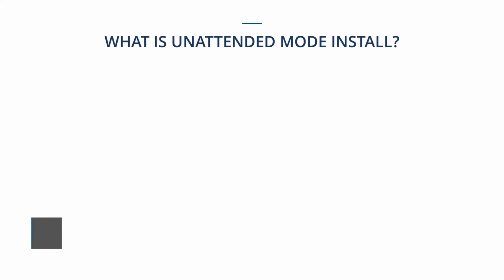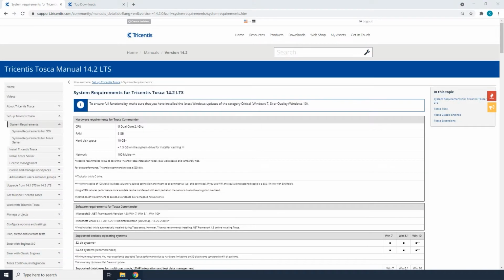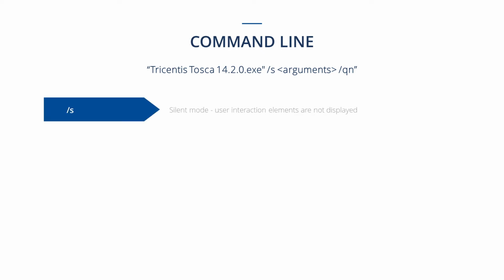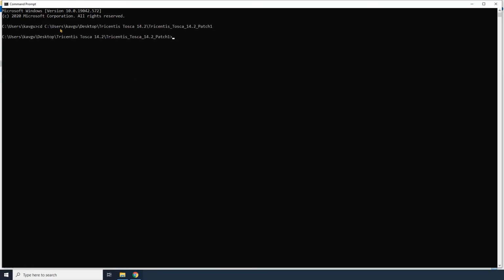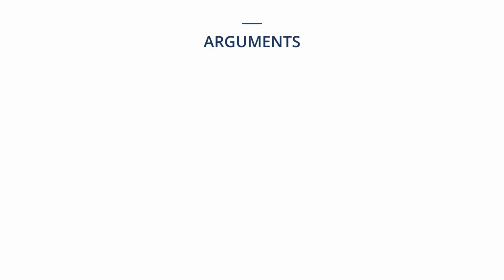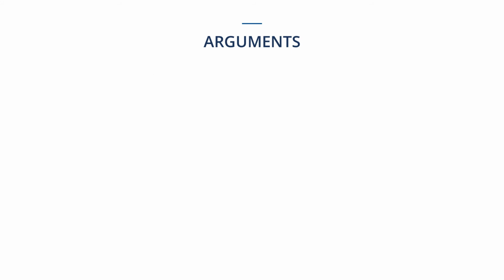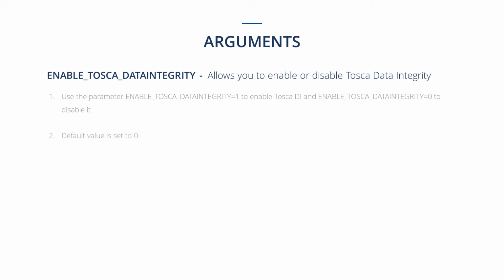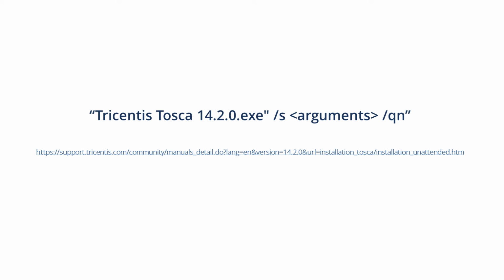How to install Tricentis Tosca in Unattended Mode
Find out how you can install Tricentis Tosca in unattended mode.
An unattended installation is important in environments that use software for automated and centralized software distribution. After watching this video, you will learn how to install Tricentis Tosca in unattended mode.

Tosca Commander Version used in this video: Tosca 14.0.

00:20 – Why Unattended Mode is Necessary
00:52 – How to Install Tricentis Tosca in Unattended Mode
02:13 – Arguments to use to perform Various Operations